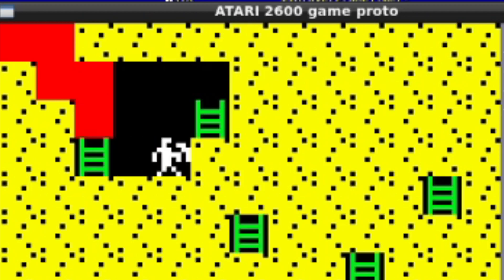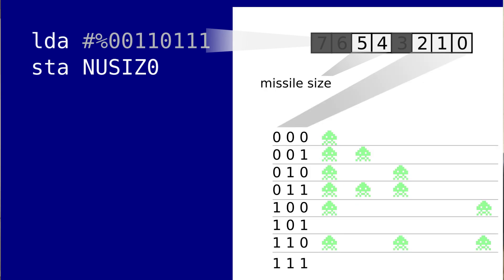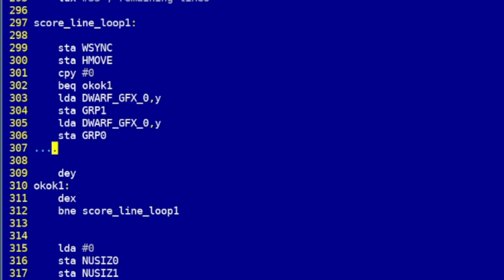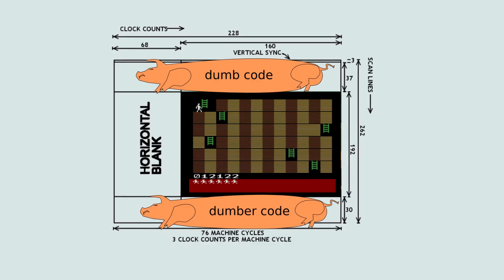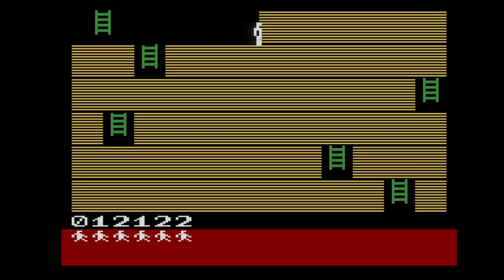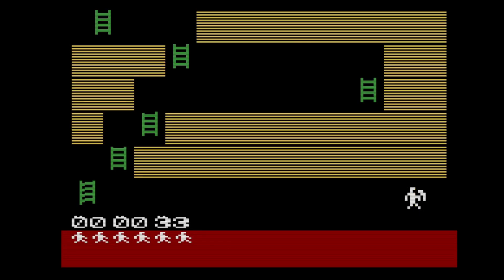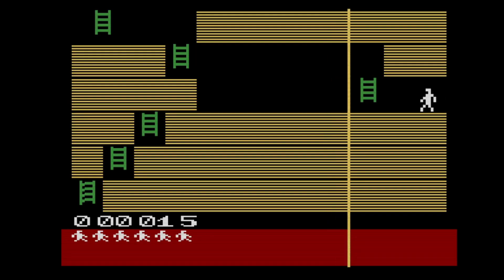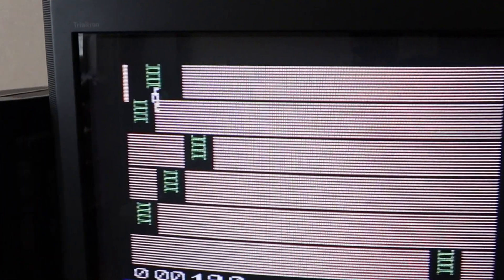How I tried to make ATARI 2600 game (part 3)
Third part of my journey of making a Atari 2600 game.